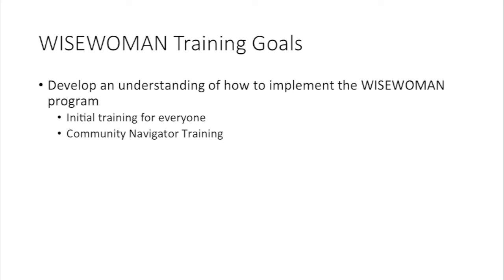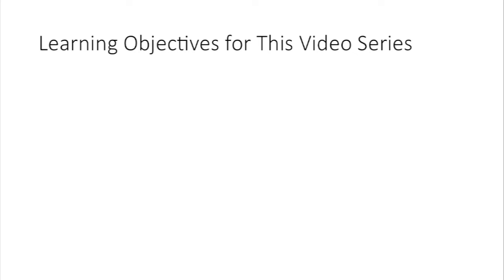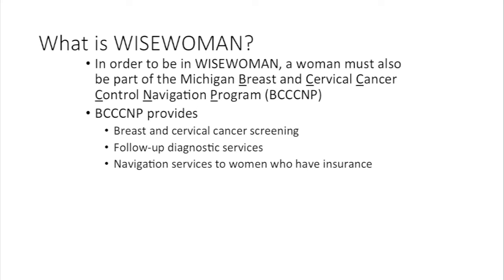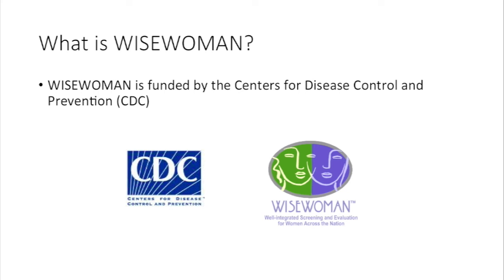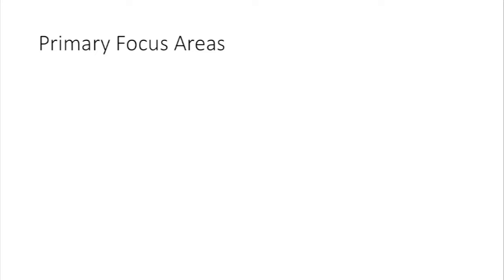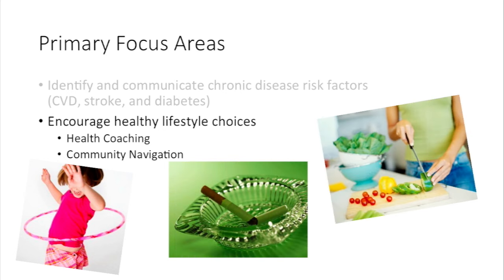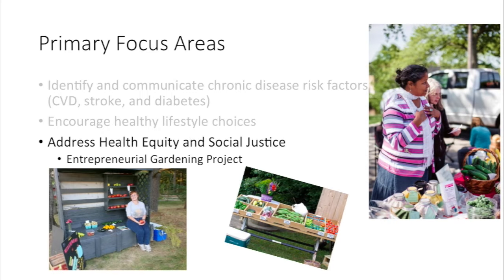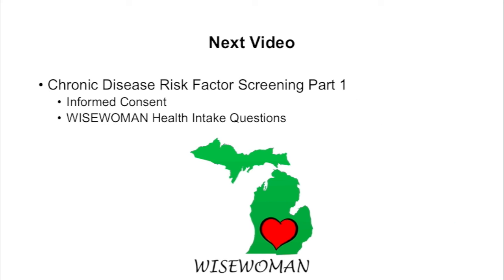Video 1 Introduction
WISEWOMAN Program Initial Training - Introduction